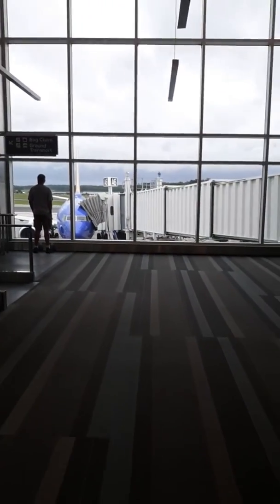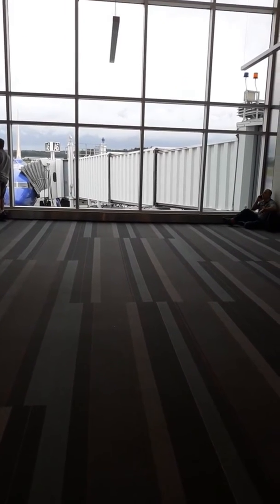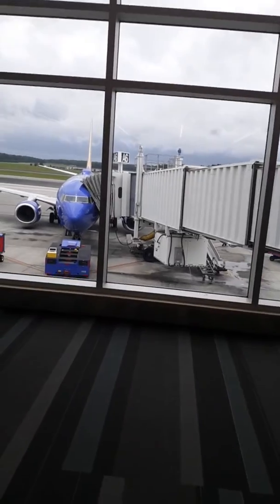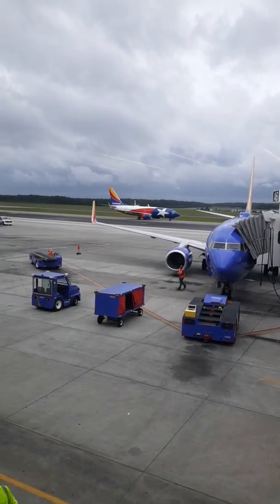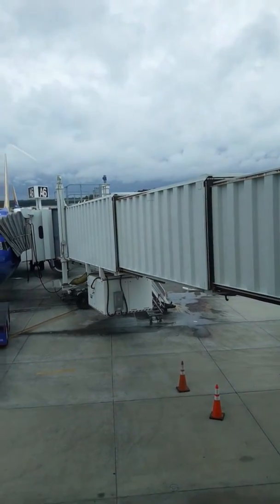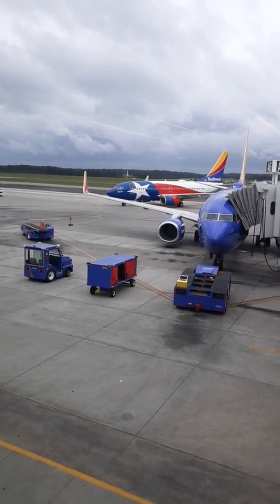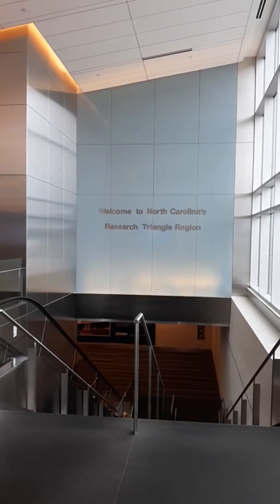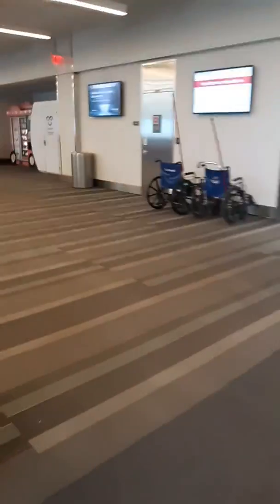At airport and through security